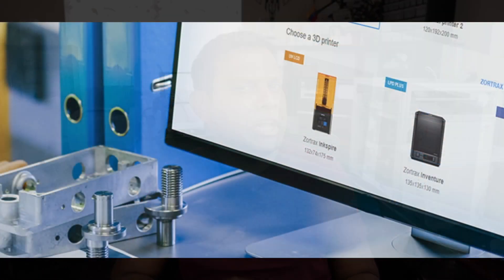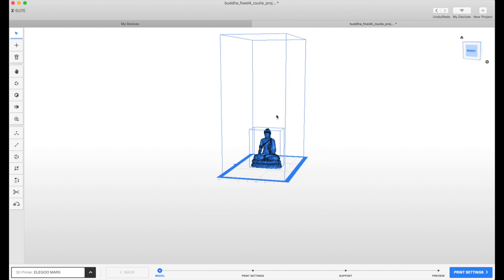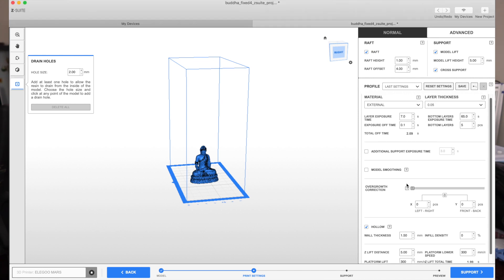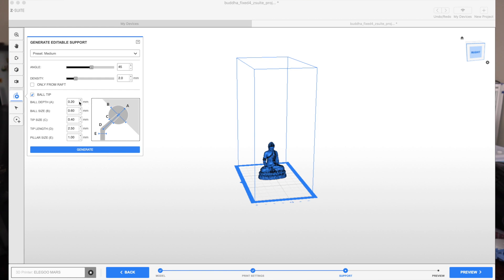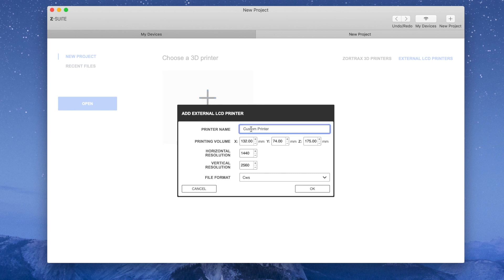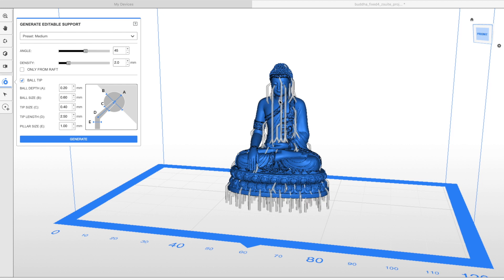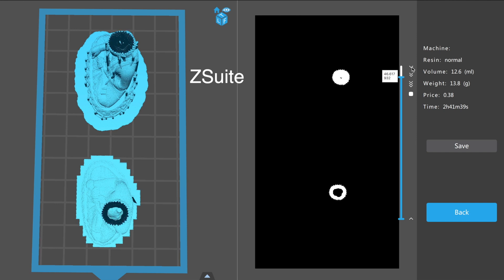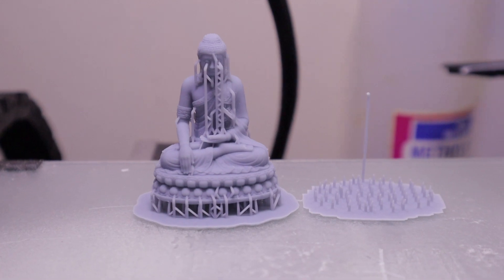ZSuite vs ChituBox. Should you switch?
With the public release of Zsuite 2 and as a Chitubox 1.5 user, here are my initial thoughts on the recently publicly released Suite 2 by Zortrax.

4 Pack Plastic Resin Tanks